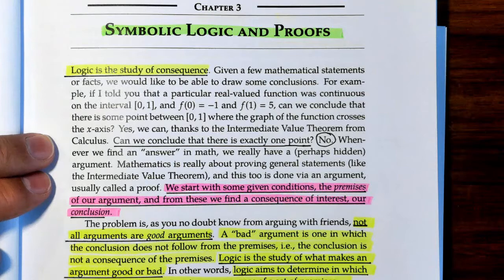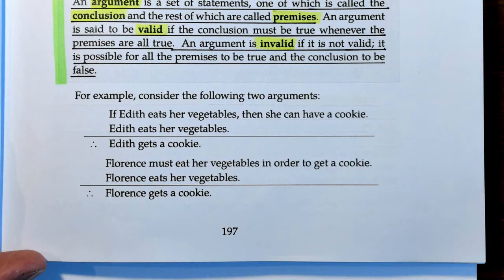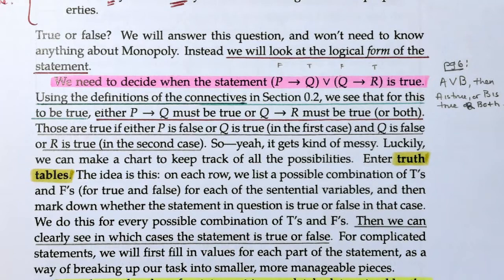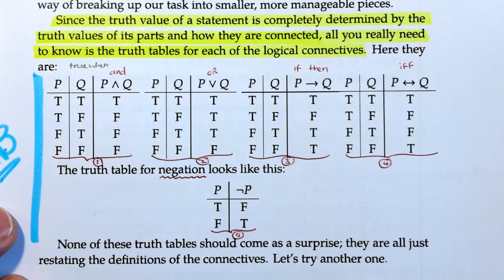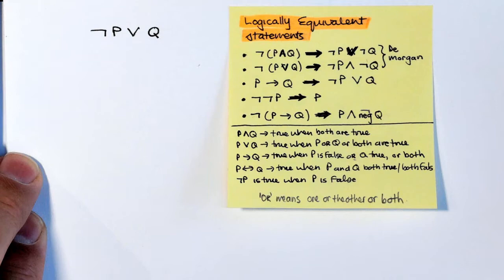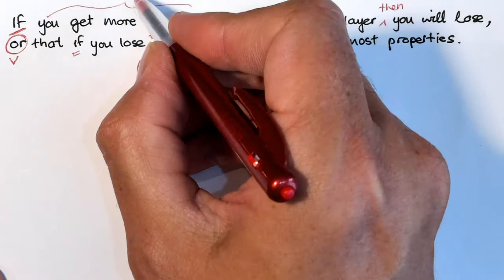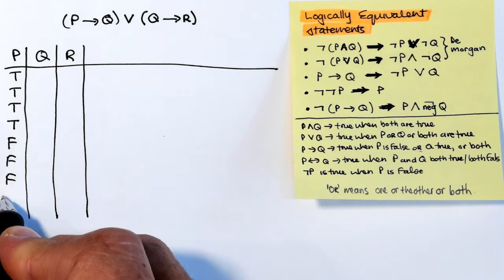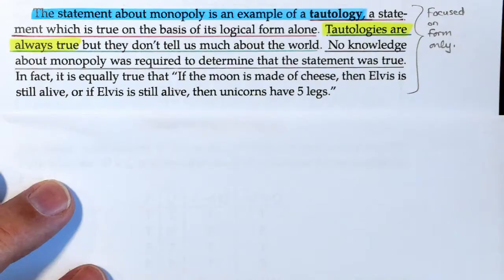3.1 Propositional Logic and Truth Tables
The video deals with Propositional logic and using truth tables